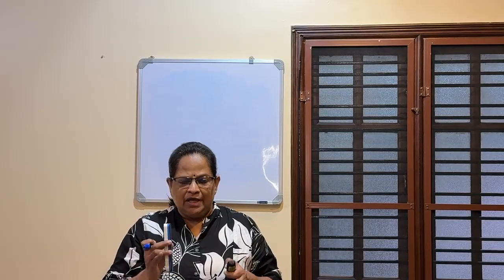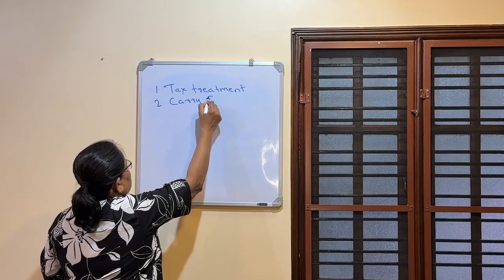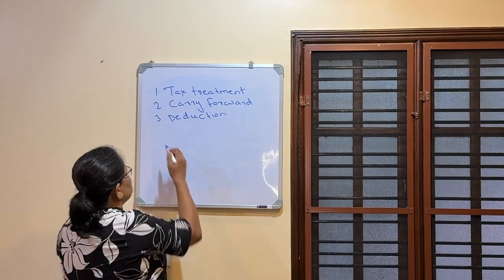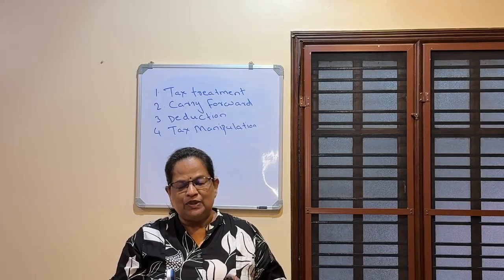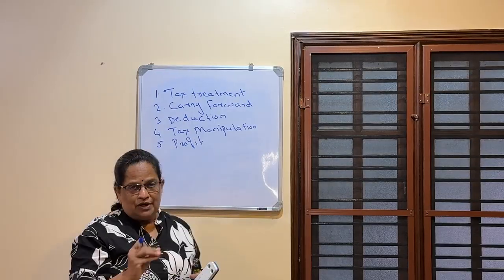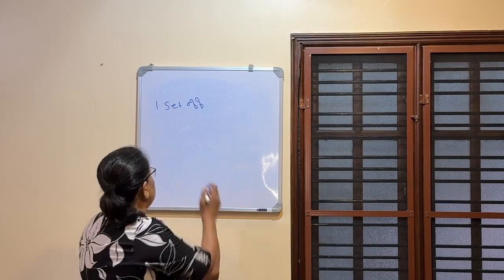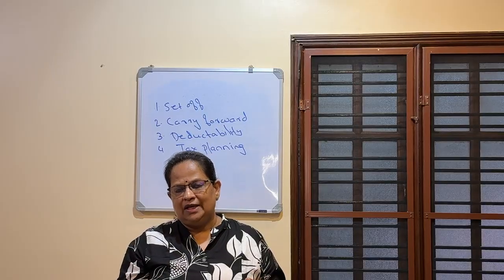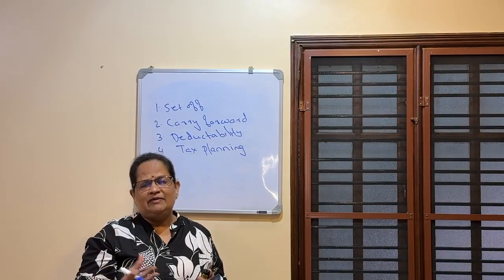|income tax New Series module 7 Capital Losses Vs. Revenue Losses